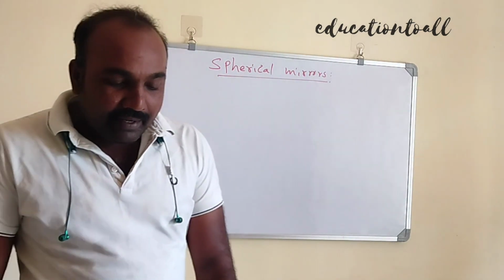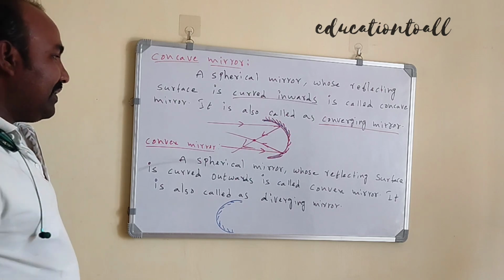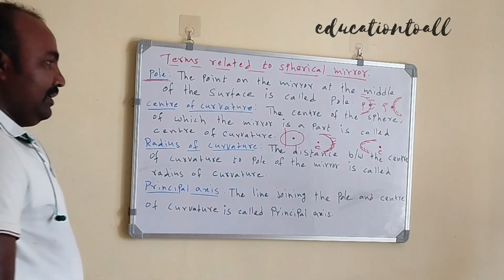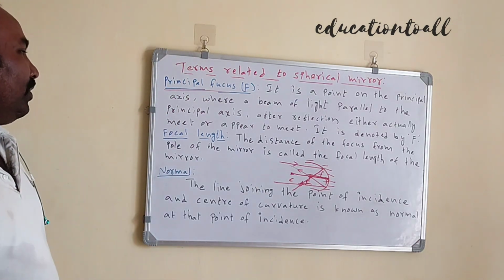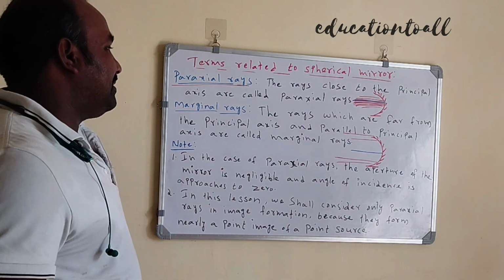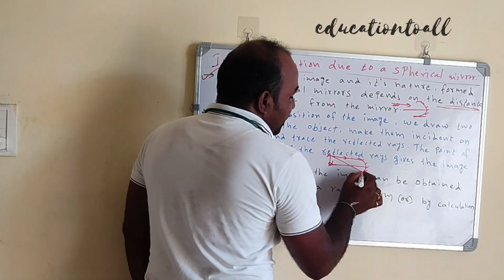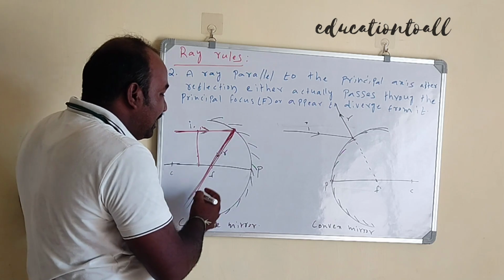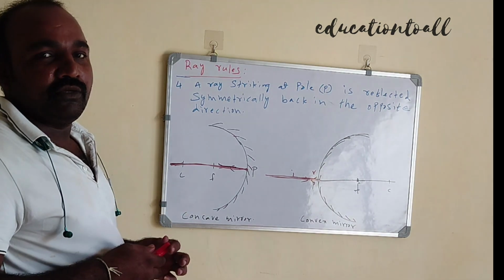Spherical mirror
follow for more information and comment your opinion and

 send your doubts in telegram channel